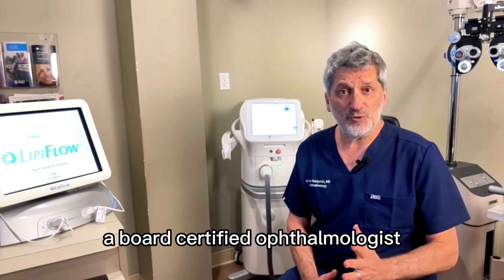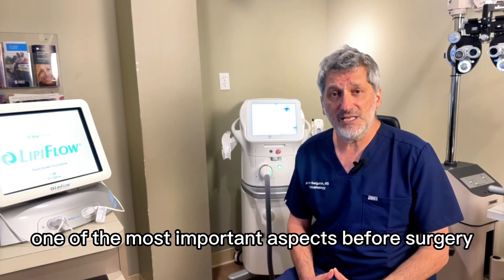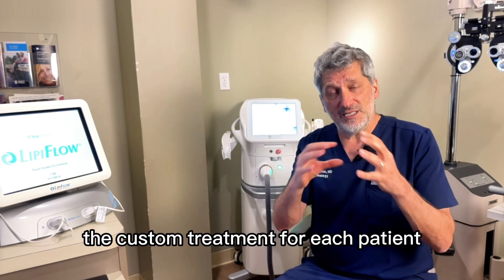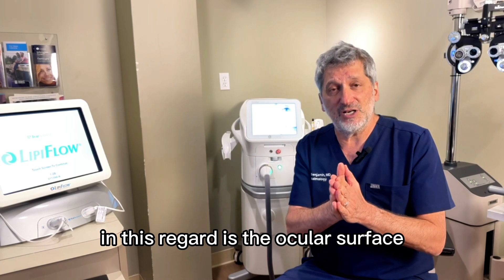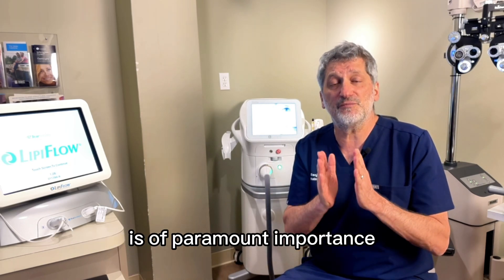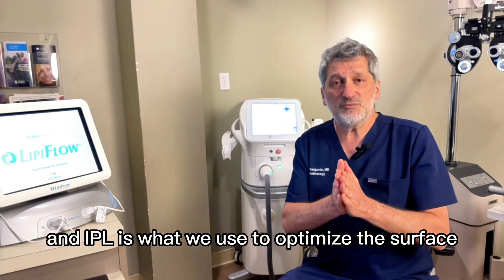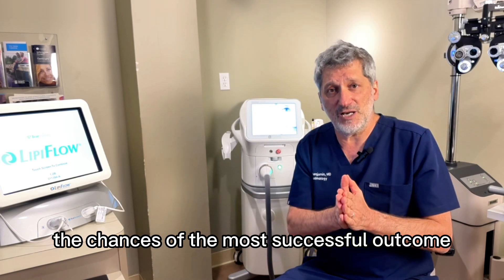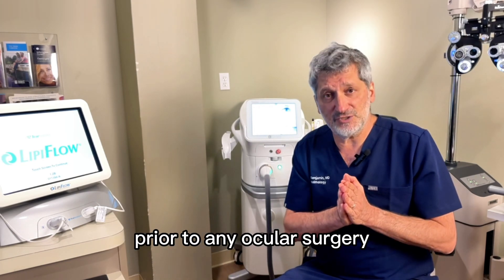The importance of Dry Eye Treatment before surgery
Ensuring the optimal condition of the ocular surface prior to any ocular surgery is crucial for precision, accuracy, and superior postoperative outcomes.
At Benjamin Eye Institute we employ innovative technologies such as LipiFlow, BlephEx, and Intense Pulsed Light (IPL) therapy.
By addressing ocular surface irregularities and issues beforehand, we can enhance the quality of measurements, improve the accuracy of surgery, and ensure a more seamless recovery with superior visual results.
Of course, this also positively affects the patient experience after surgery with less dry eye and better appearance.